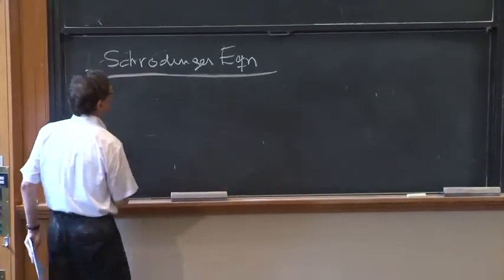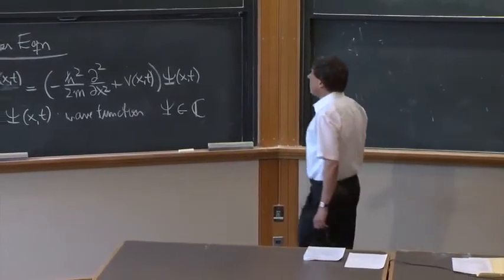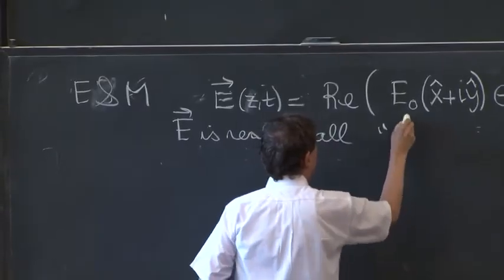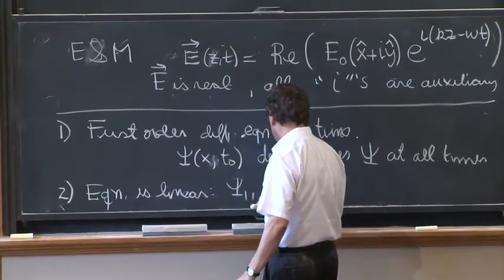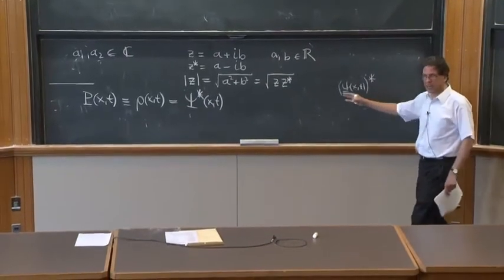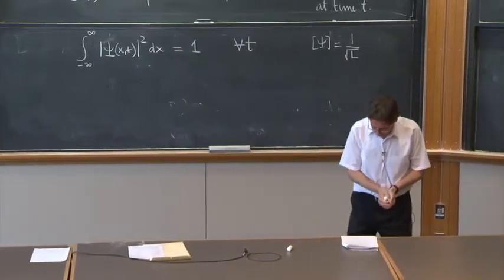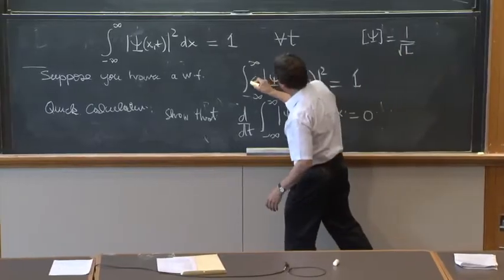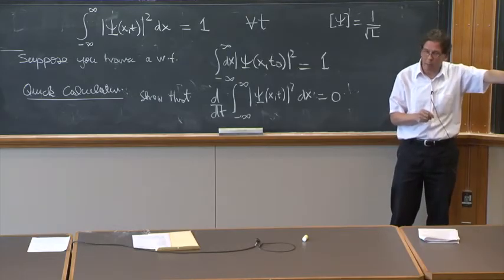1 MIT805X L1S1 Schrodinger's equation Probability density Conservation of probability